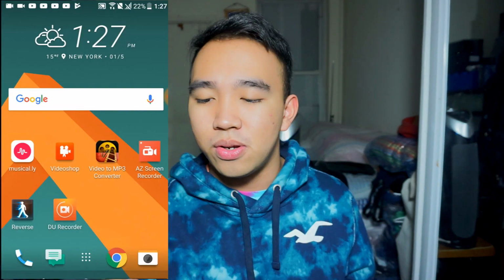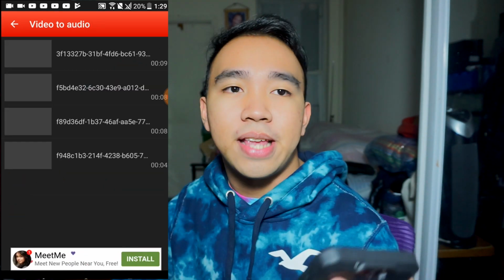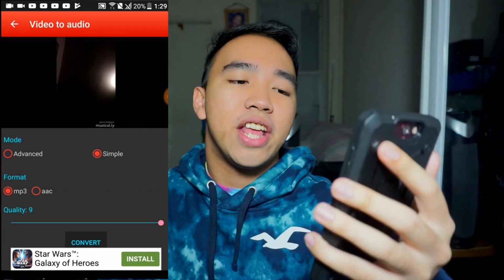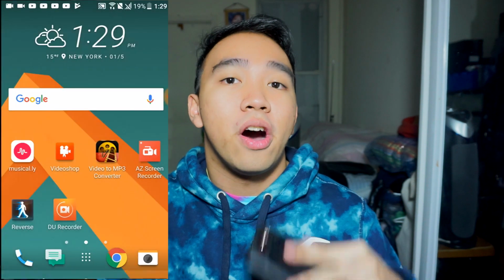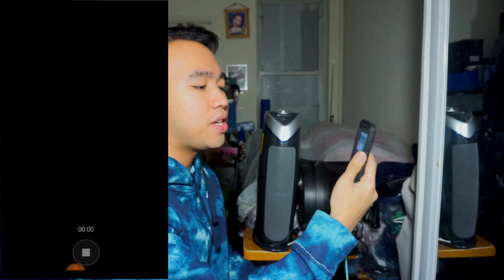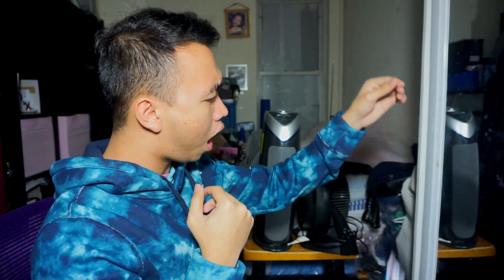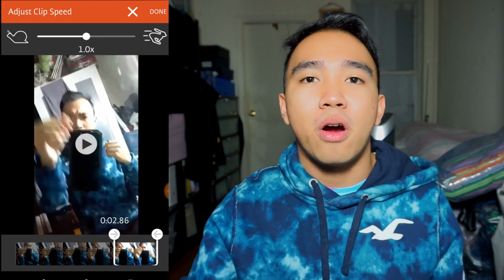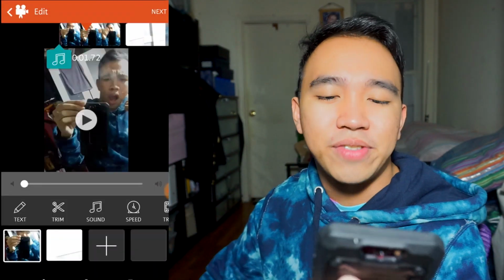TIK TOK UPSIDE DOWN TRANSITION TUTORIAL FOR ANDROID! *NEW*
Hey guys! I really hope you find this video helpful, especially for Android users! Don't worry guys, I'll always upload tutorials for both
 iOS and Android!

If you guys also have any questions with anything, just lemme know in the comments as well!

Apps used:
Reverse App
Video to MP3 Converter
Videoshop
4,223,327
Views
92,463
►Check me out!~
Musical.ly: @LifeWithErick
►Tags: MUSICAL.LY UPSIDE DOWN TRANSITION TUTORIAL FOR ANDROID! *NEW*